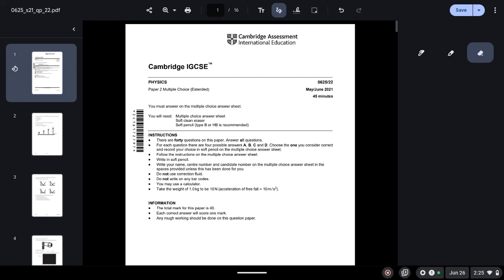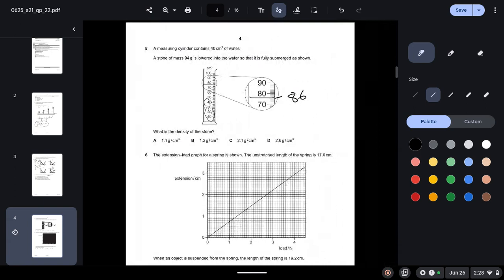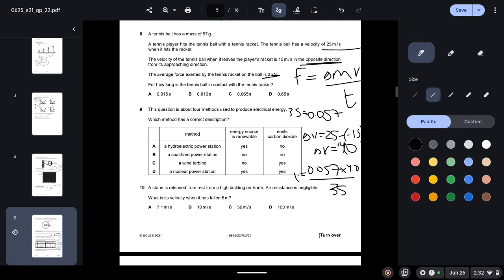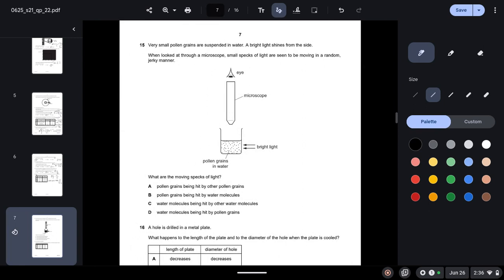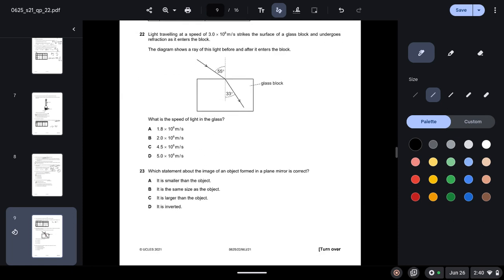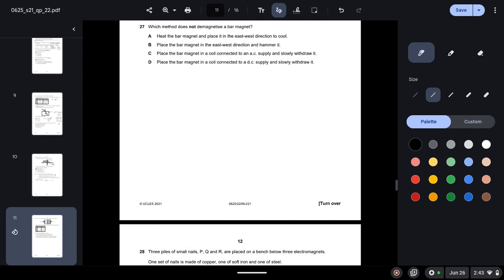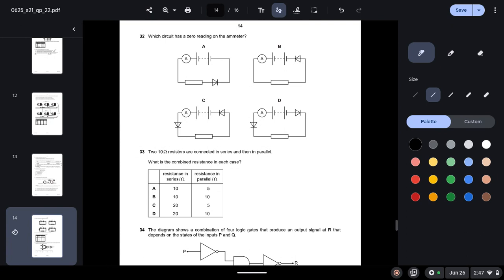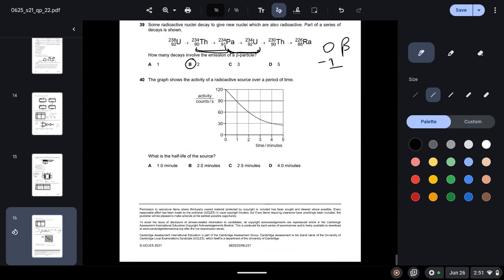IGCSE PHYSICS 0625 PAPER 2 | MAY/JUNE 2021 | Variant 22 | 0625/22/M/J/2021 | COMPLETE SOLUTION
Join us for a comprehensive walkthrough of the IGCSE Physics Paper 2 from the MAY/JUNE 2021 session. In this video, we'll break down each question and simplify the concepts for easy understanding. Together, we'll explore smart strategies to tackle different question types, building your problem-solving skills to ensure success. Strengthening your foundational understanding of key physics concepts will be our main focus, equipping you to confidently navigate the exam. Learn to master time management, refine your answer presentation, and identify common mistakes to secure every mark you deserve. We'll conclude with a summarized paper review for quick yet thorough revision, leaving you poised and prepared to excel in your IGCSE Physics exam. Elevate your physics knowledge now!

This question paper has just been released by Cambridge Assessment International Education for your revision. This video contains the solution to paper 22, variant 2 of paper 2, with detailed explanations for all the multiple-choice questions.

For Question Papers and Marking Scheme, use the following links

I am offering a comprehensive package of Premium Study Notes which include:
Complete Notes
Topical Answers
Revision Guide

Financial Support

Bank branch : PK54 HABB 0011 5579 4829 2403
Account title:Syed Muhammad Saad Jamil
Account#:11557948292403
Bank: HABIB BANK LIMITED
OR
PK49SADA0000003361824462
Country: Pakistan

Non-financial Support